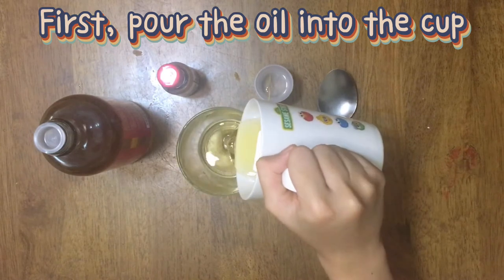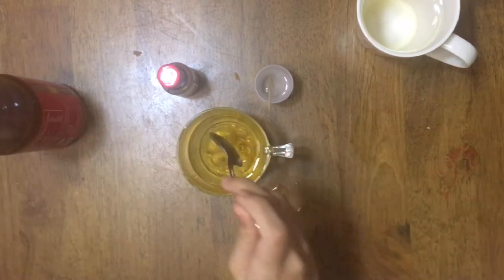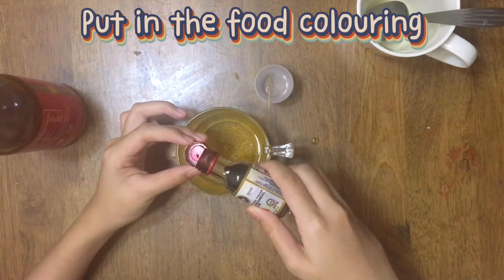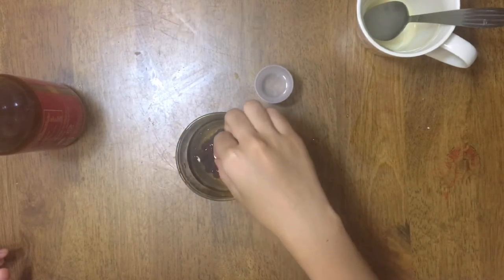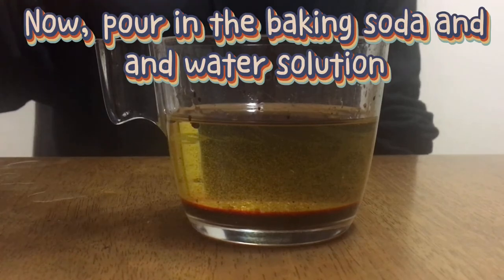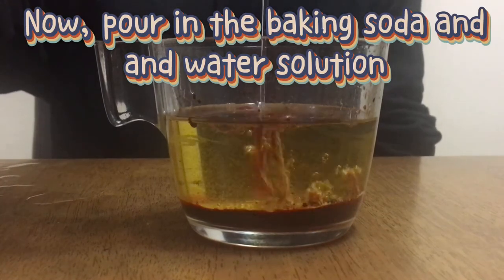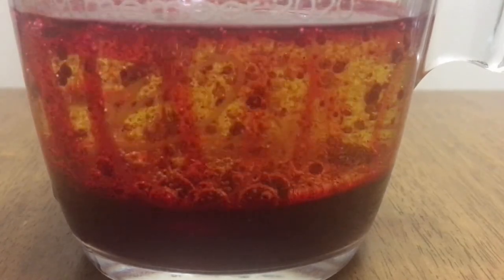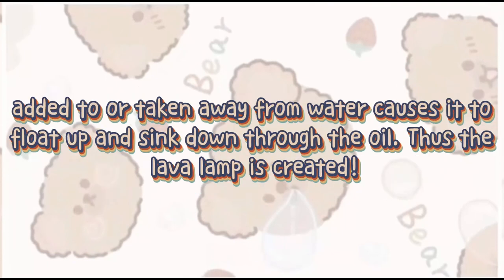FINALIST EGT - LAVA LAMP (AZALEA IRDINA BINTI FARIZAL) BEKAS MURID SKDJ 1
PROGRAM EDUCATION'S GOT TALENT SK DAMANSARA JAYA 1

1) Pertandingan Education'S Got Talent Peringkat Sekolah   bertujuan untuk mencungkil bakat dan kreativiti dalam menyampaikan mesej  kefahaman pengajaran dalam kalangan murid supaya mengamalkan pengalaman pengajaran sebenar berpandukan tema yang disediakan.

2) Pertandingan ini terbuka kepada semua murid SK Damansara Jaya 1 daripada Tahun 1 hingga Tahun 6.

3) Semua penyertaan dalam bentuk video untuk EGT ini menggunakan sepenuhnya YOUTUBE CHANNEL SKDJ1.